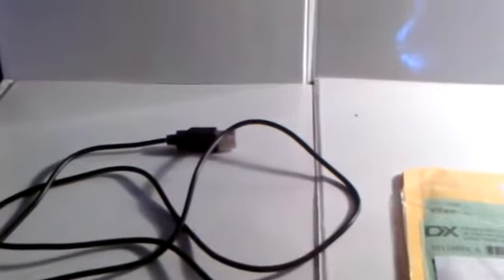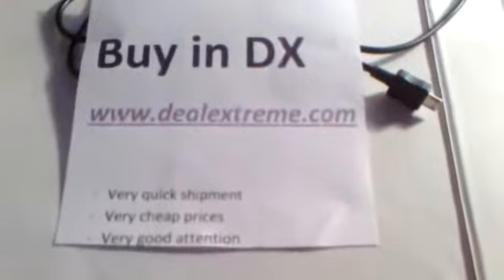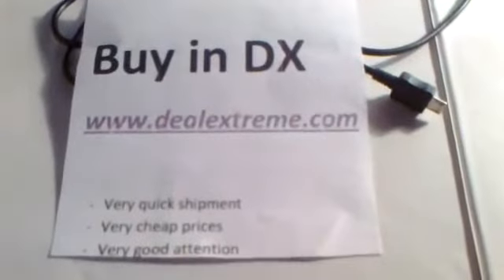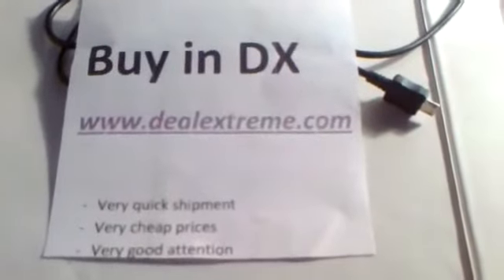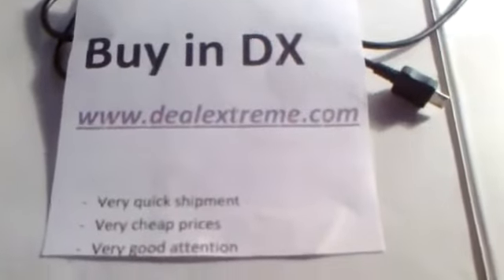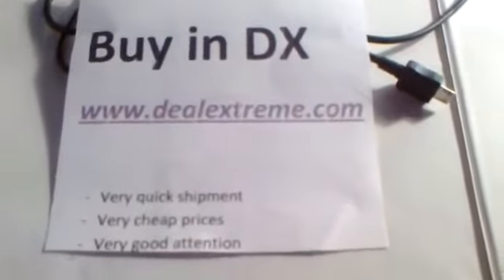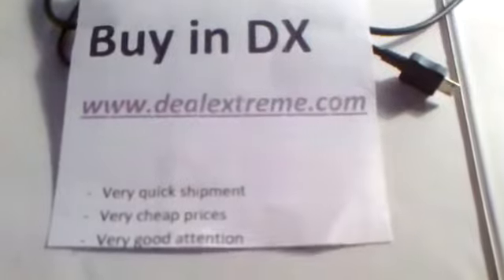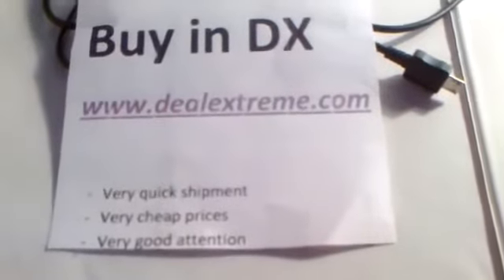USB дата кабель для Nokia N97/N85/5230/C5-03/5800/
USB дата кабель для Nokia N97/N85/5230/C5-03/5800/E72/E63 (96 см длины)